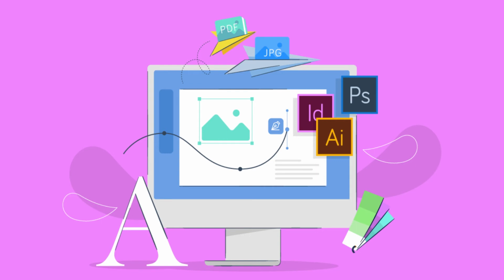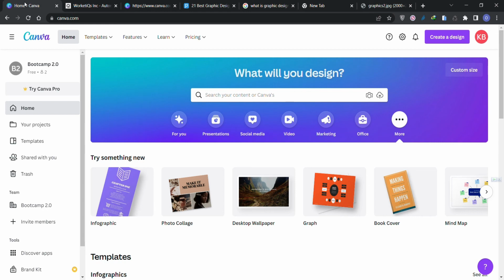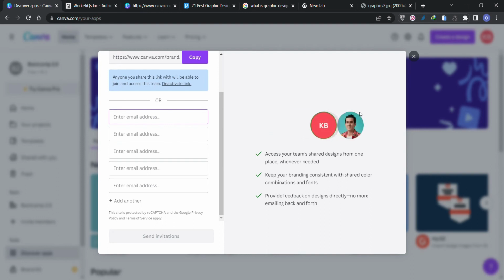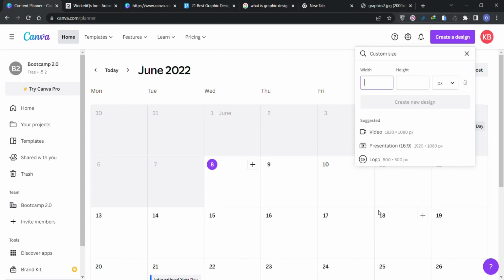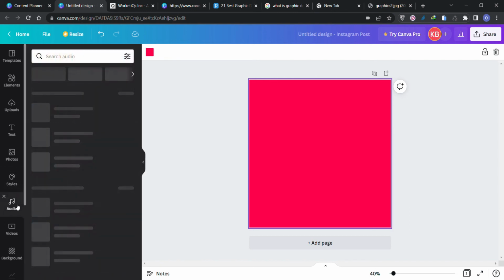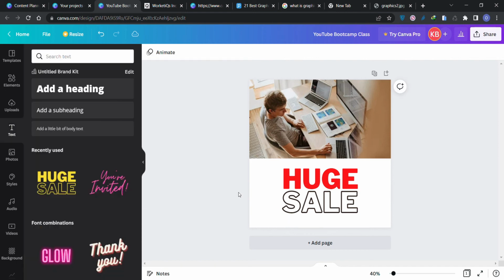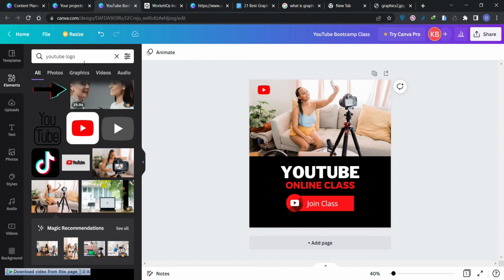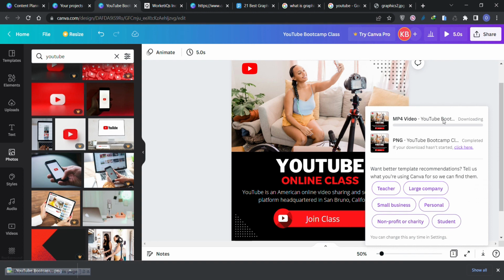Full CANVA Design Crash Course for Absolute Beginners - Digital Boot-Camp 2.0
This is a crash course for Canva intended for Absolute Beginners in Graphic Design or intending graphic designers.

Time Jump:
Intro - 00:08
What is Graphic Design - 00:20
Software for Graphic design - 03:50
Intro to Canva - 08:20
Layout - 14:55
Design Proper - 30:20
Upload on Canva 33:00
Canva on Mobile 35:00
Design Begins - 47:00

21 Best Graphic Design Software for Designers in 2022 - (Free and Paid)